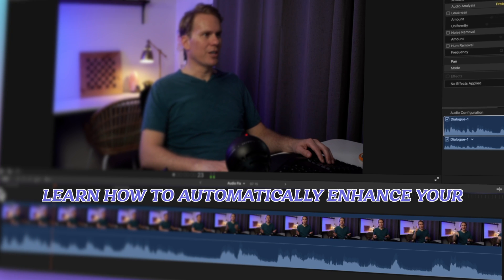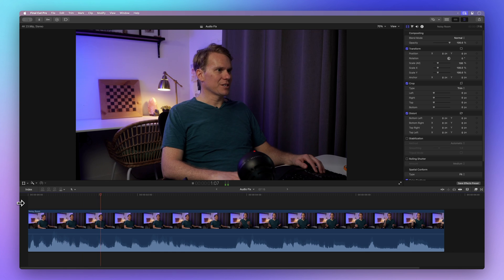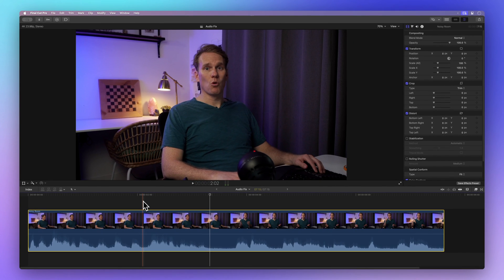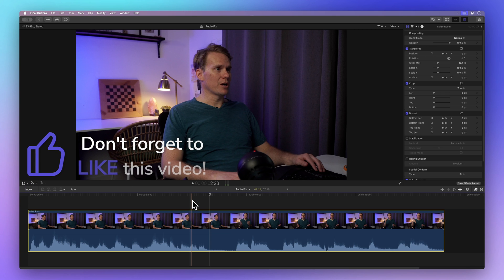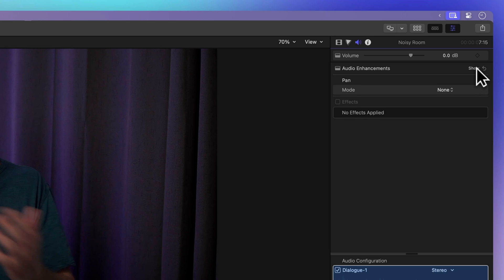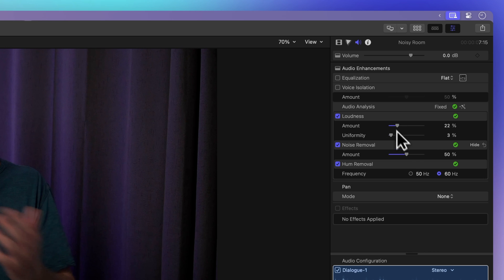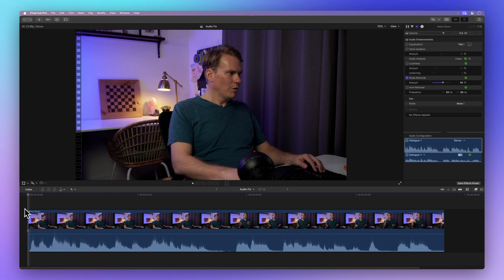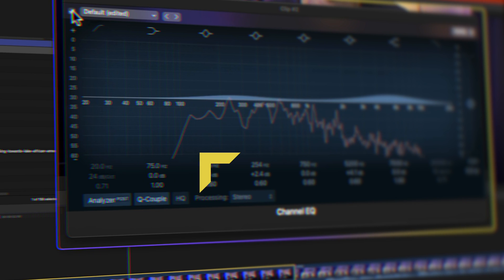How to Automatically Enhance Audio in Final Cut Pro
In this video, we're going to learn how to automatically enhance your audio in Final Cut Pro. Imagine you're editing, and there's some background noise like an air conditioner or a generator that's causing a distraction. We're here to help you fix it right now.

00:00 - Intro
00:14 - Enhance audio
00:35 - Menu bar
00:48 - Keyboard shortcut
01:15 - Inspector
02:08 - Before
02:19 - After
02:30 - Outro